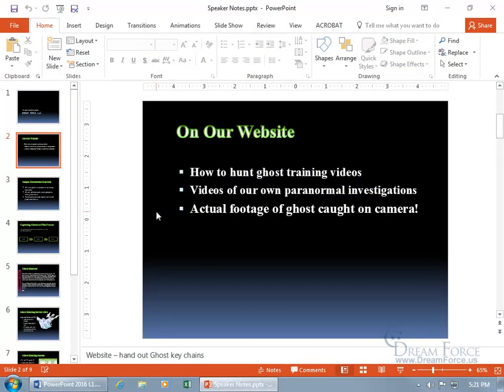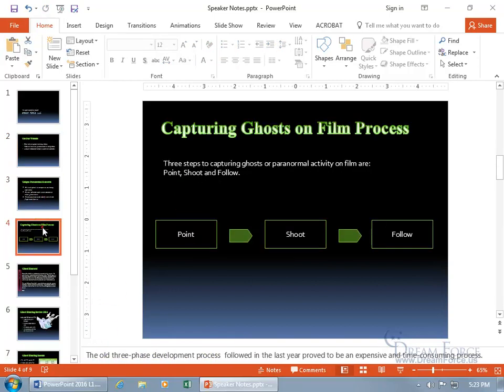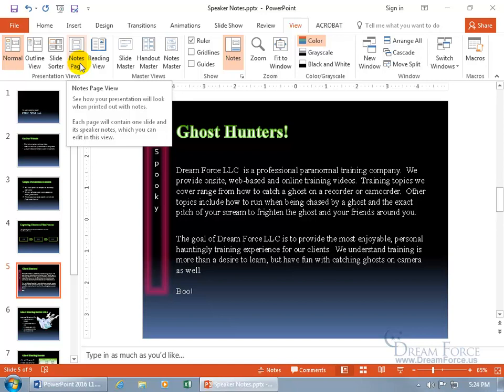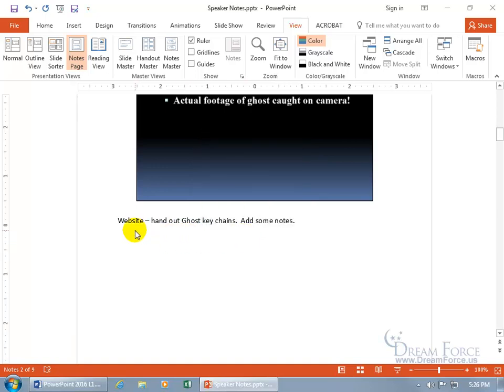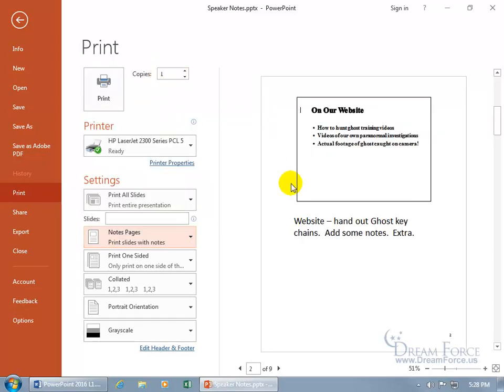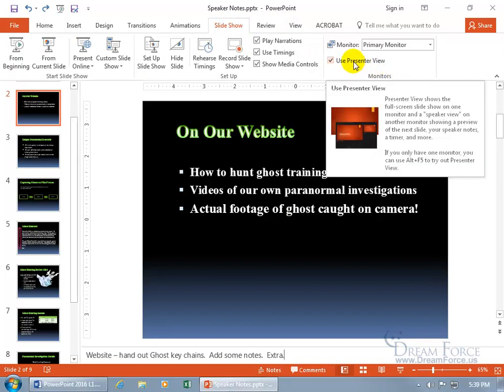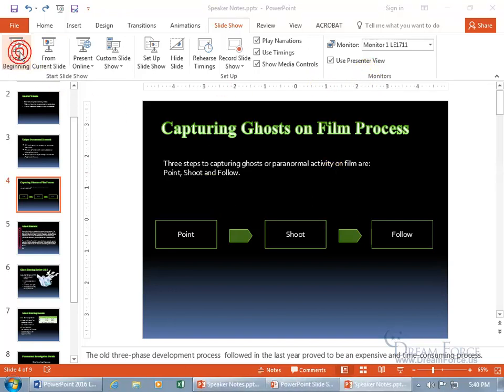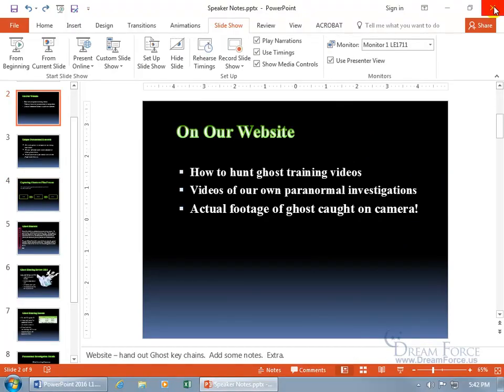Microsoft PowerPoint 2016: Speaker Notes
Microsoft PowerPoint 2016 training video on how to add Speaker Notes, or adding notes to each slide for a speaker to print off and read, or refer to during presentation.